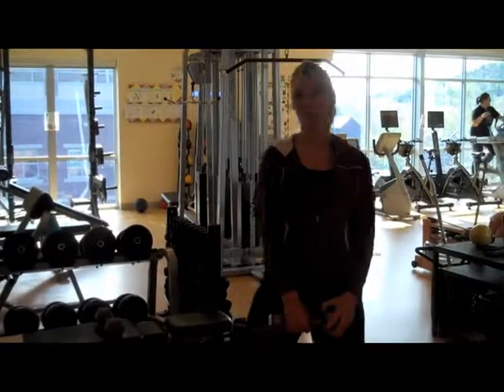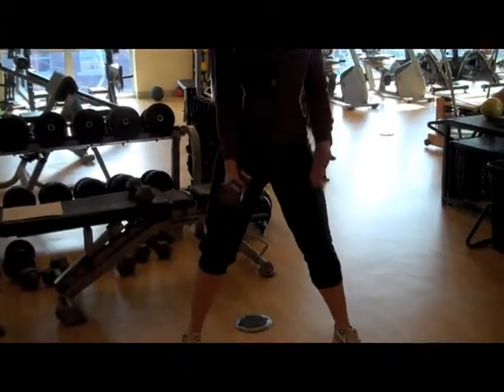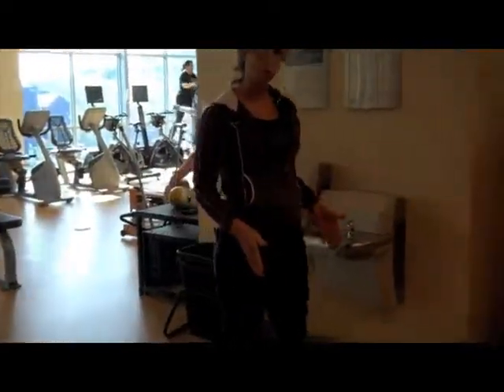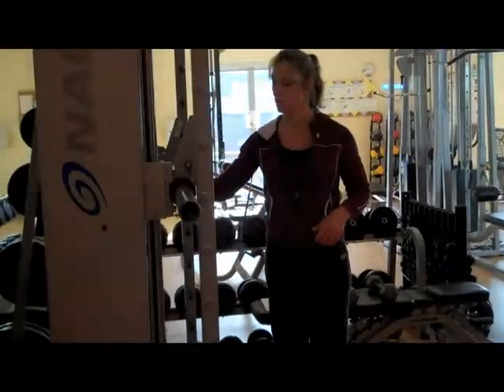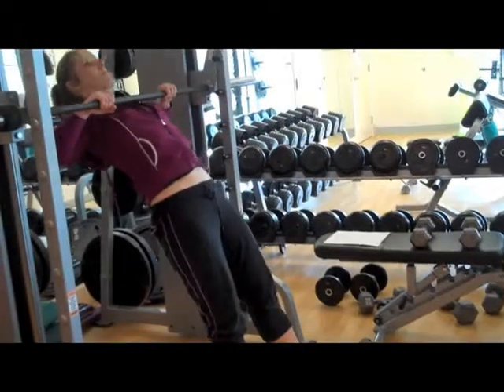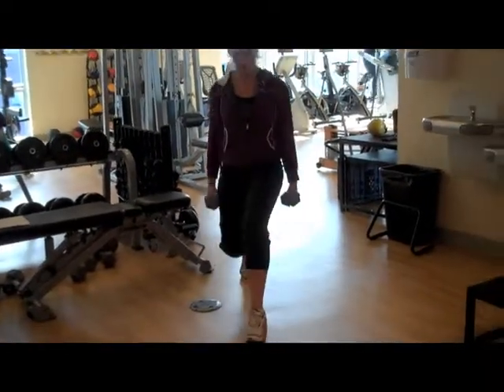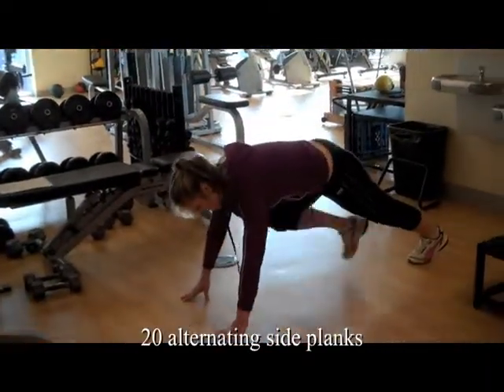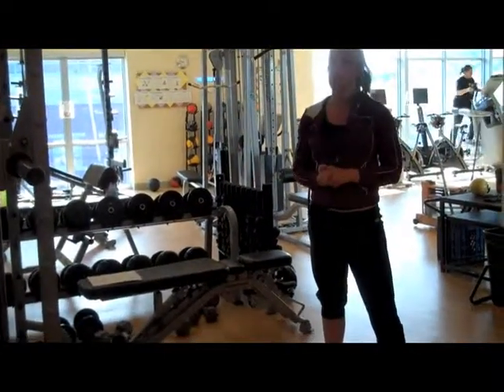Virtual Training Session 5/21/12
Let Shannon whip you into shape this spring!  This Workout of the Week has you jumping, lunging and curling.  You'll start with 12 (on each side) squat to curl to overhead presses followed by 20 box jumps, 12 inverted rows, 12 alternating lunges and finally 20 alternating side planks.  Repeat the circuit 5 times.